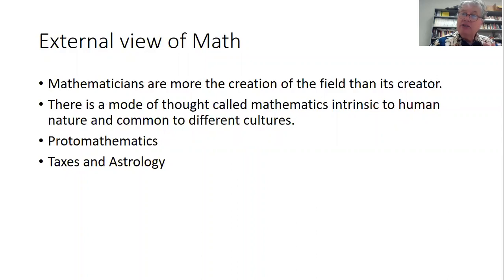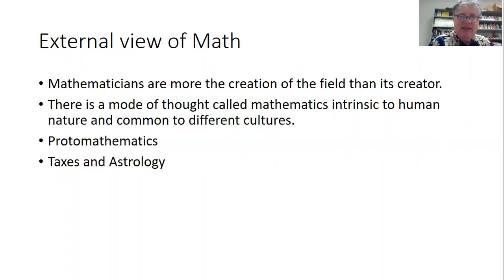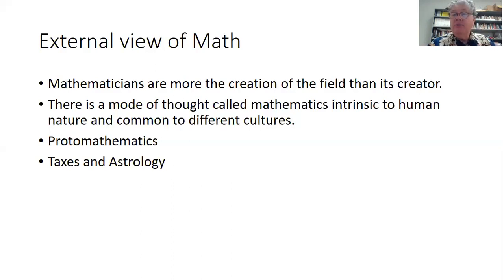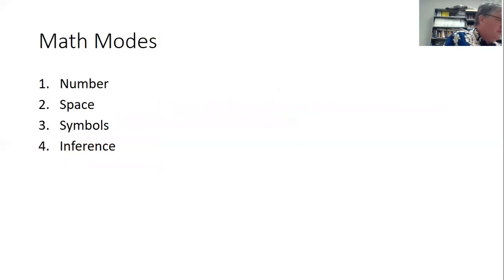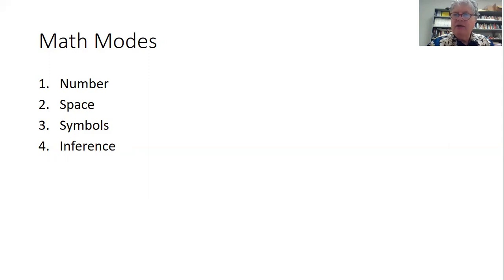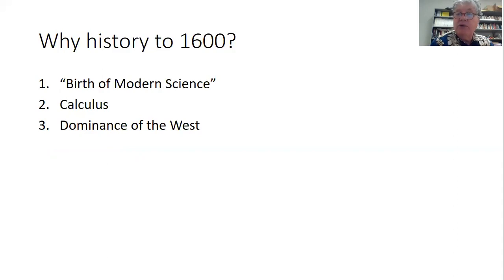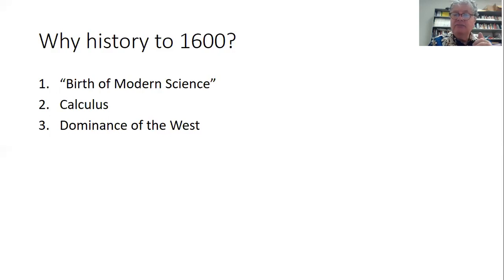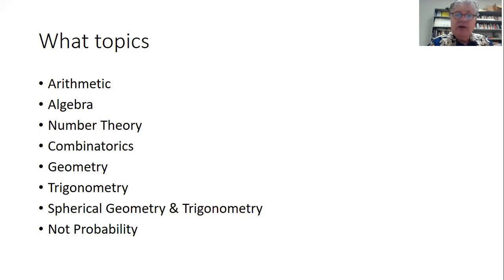History and Math